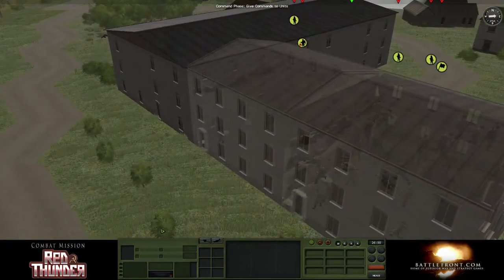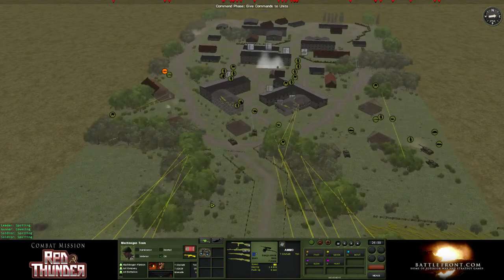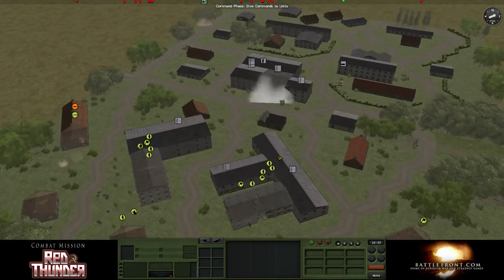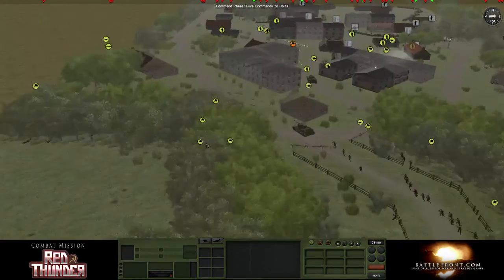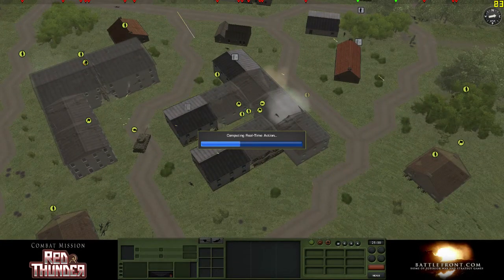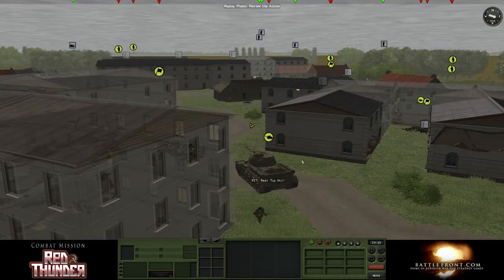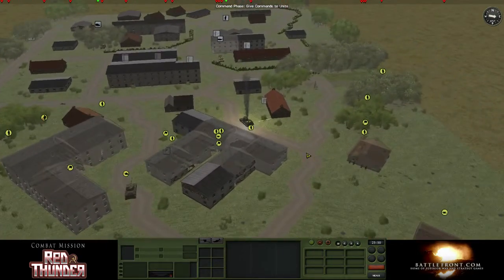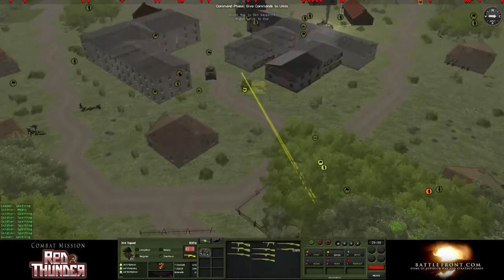Blockbusting in Bokruisk - 5 / 8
I play the newest Red Thunder user scenario on the Repository, Blockbusting in Bokruisk: SL Scenario 108. Thanks Andrew Bodicky for a fun scenario!